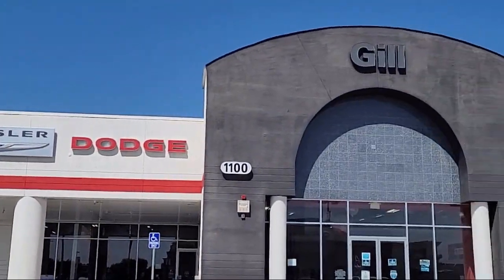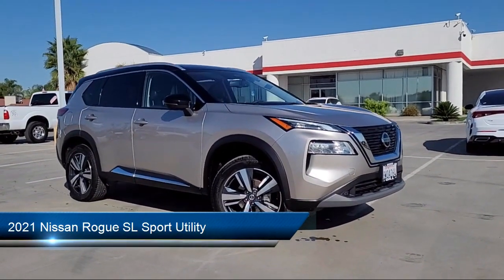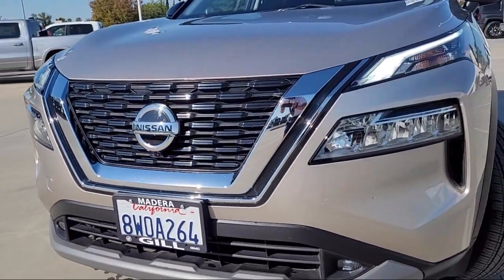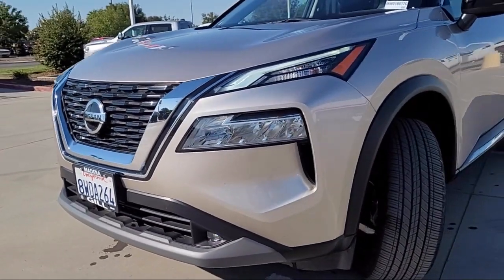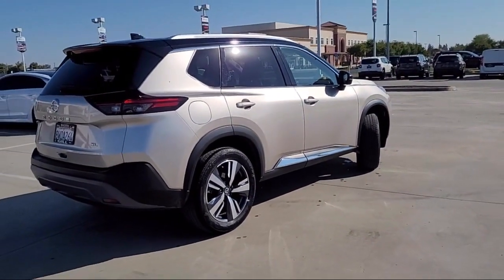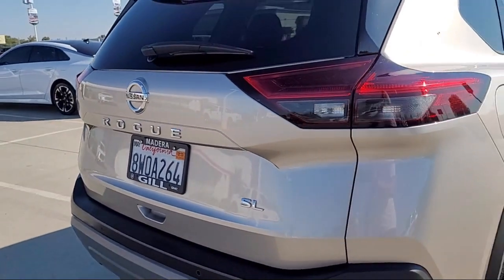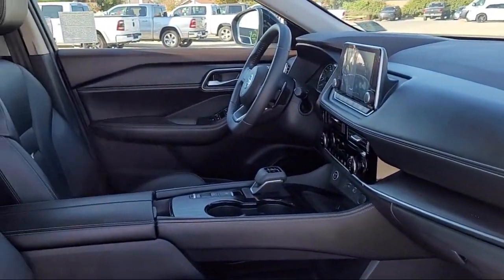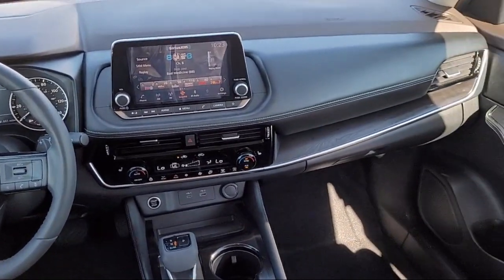2021 Nissan Rogue SL Sport Utility Madera Fresno Clovis Merced Chowchilla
2021 Nissan Rogue SL Sport Utility Stock Number: MW018617C Vin:JN8AT3CA7MW018617.

Gill Chrysler Dodge Jeep Ram is proudly serving our friends and neighbors in Madera, Fresno, Clovis, Merced, and Chowchilla. or give us a call at for more information about this or any of our other vehicles.
Gill Chrysler Dodge Jeep Ram
1100 S Madera Avenue